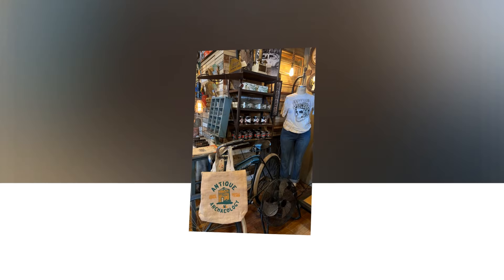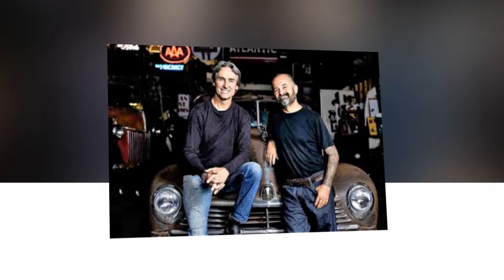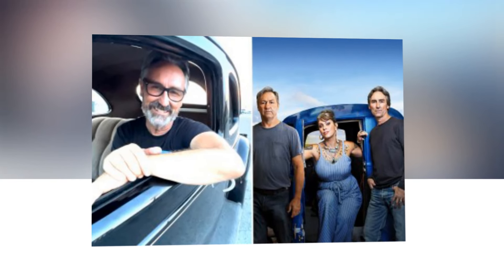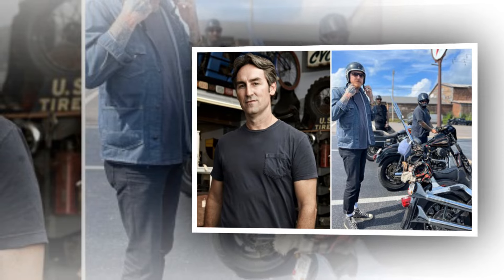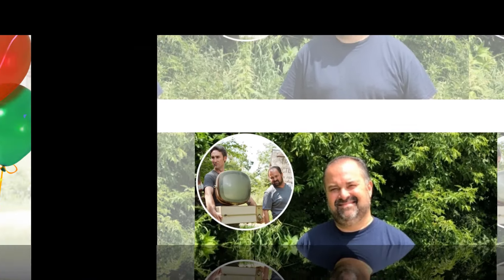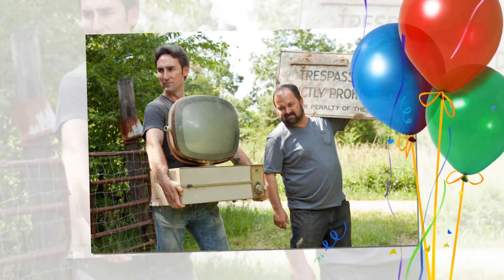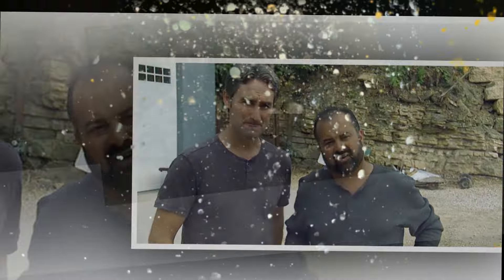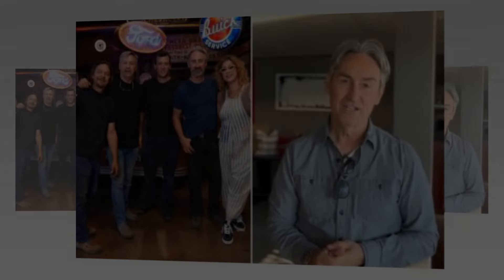WOW Sad😭News !For American Pickers star Mike Wolfe’ Fans | Very Heartbreaking 😭 News! Shocked You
📺 Video Short Details:
GOLDEN BACHELOR 24 is a channel where you will find all about trending celebrity gossip. We try our best to give our audience the most truthful Gossip.